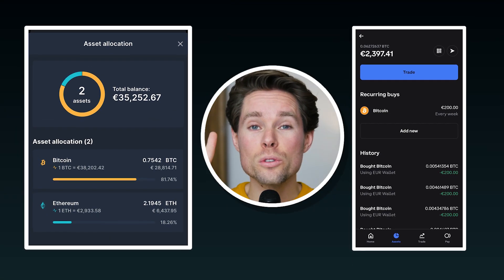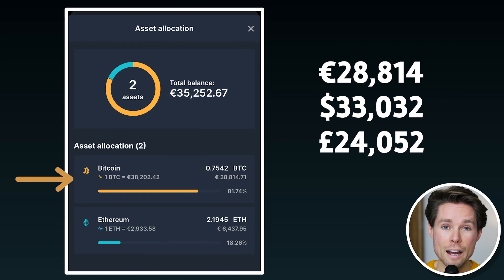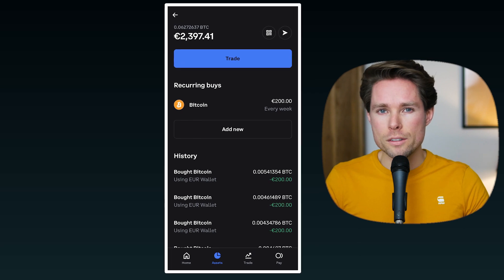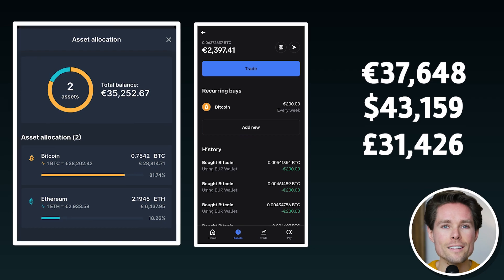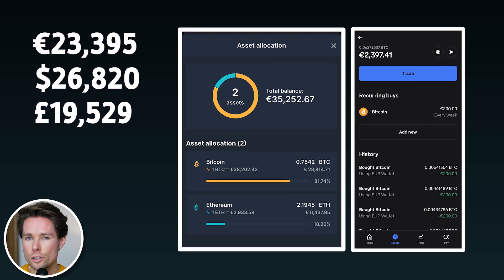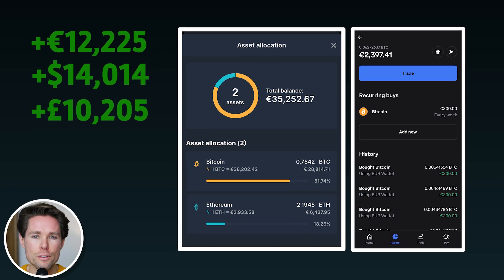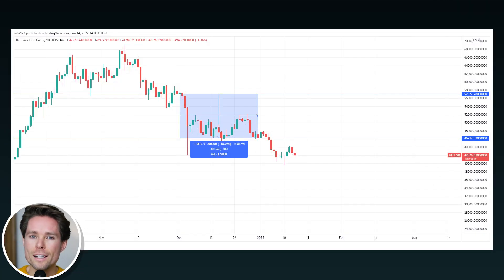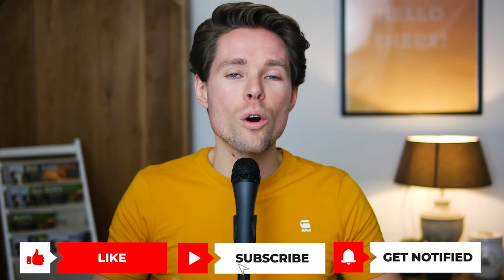Crypto Portfolio Update January 2022 (Bitcoin & Ethereum)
Welcome to my video, where I'm sharing my total Crypto portfolio in January 2022.

My Crypto portfolio in my hardware wallet:
★ 0.7542 Bitcoin
★ 2.1945 Ethereum

My Crypto Portfolio in my Coinbase account:
★ Bitcoin

I listened to these podcast episodes this last month:
★ Bitcoin & The Battle For The Fate Of Humanity with Mark Moss
★ BTC056: Bitcoin Fear, Uncertainty, & Doubt (FUD) w/ Dan Held (Bitcoin Podcast)

The above podcasts are from people that are Bitcoin enthusiasts. It would be best if you also understood people's minds who don't believe in Bitcoin.